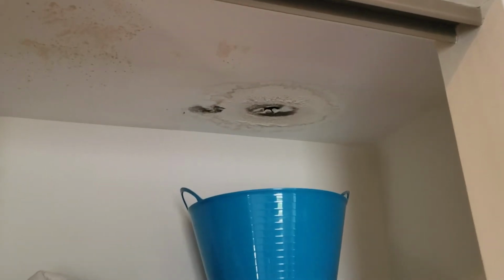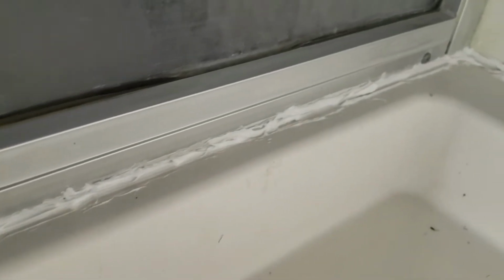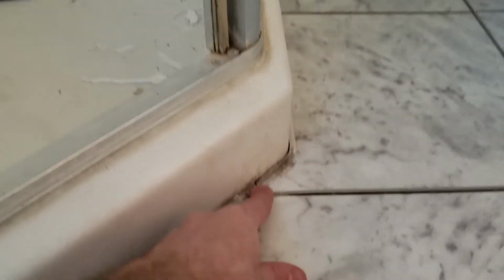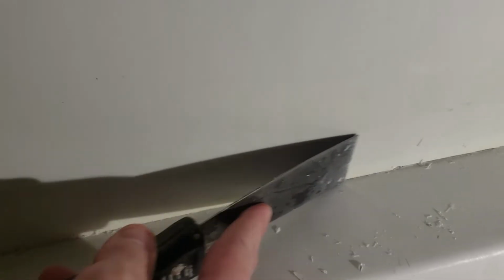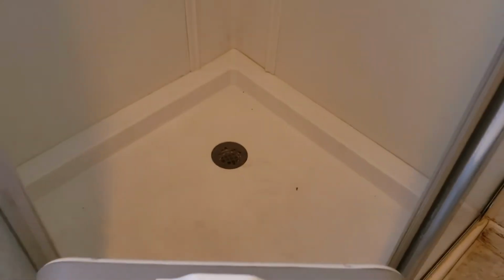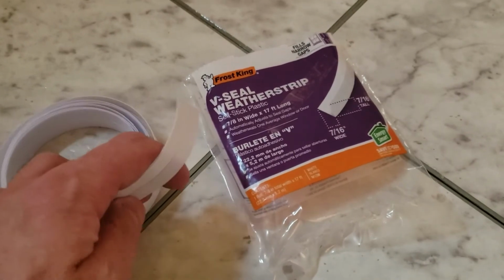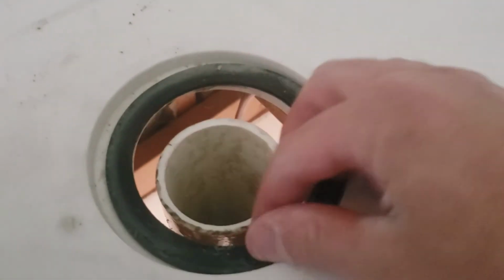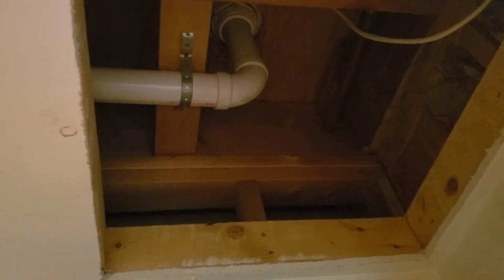How To Repair A Shower Leak - Drain and Caulking Replacement DIY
How to repair a shower leak! This shower had bad silicone caulking that was cracked and leaking. The rubber gaskets on the shower drain were dry rotted and also leaking. In this video I show you exactly how to diagnose and repair the leak. This is a simple DIY project at an intermediate level. I respond to everyone! Links for all the tools and materials below!

TOOLS AND MATERIALS FOR THE JOB
Oatey shower drain (Make sure you have the right drain for your shower)
Dawn & Vinegar Solution for cleaning
Utility knife
Hook blades
Stiff putty knife
Window scraper
Caulk gun
Clear silicone
White silicone

😀 I appreciate you taking the time to read the description! I try to read all of them and respond to everyone!

~~TOOLS~~
○ My favorite saw blades!
○ The best hammer!
○ The ONLY tape measure and utility blade I use!
○ Awesome polarized safety sunglasses 🕶
○ Jobsite Table Saw
○ 48” Level

~~CAMERA GEAR~~
 🎥 Interested in the gear I use to make videos? There's a full list on my personal website.
○ Main camera
○ Wireless mic system

~~ADORAMA~~
I also buy a lot of gear from Adorama. They have great prices, fast shipping and great customer service. They sell all sorts of electronic equipment. Photography, Computers, Video, Audio, Home Electronics, Musical Instruments, Drones and MORE!

~~TUBEBUDDY~~
Are you a YouTuber too?! Grow your channel with TubeBuddy! It has helped me tremendously!

Some of these links go to my websites and some are affiliate links to other sites where I'll earn a small commission if you make a purchase at no additional cost to you.

Borsellino Carpentry is a construction company located in Upstate New York. I specialize in small residential remodeling jobs. This channel is dedicated to teaching other contractors, carpenters, small business owners, DIYers, weekend warriors and anyone else who just wants to learn a little bit about home improvement. The full name of the company is actually Borsellino Carpentry & Home Repair, LLC but that is just too much of a mouthful! I also do tool reviews, business tips and other contractor related videos on this channel. In the wintertime I even do snow plowing videos. I try to mix it up and show all the parts of the contracting job, not just the glorious finished product. 👋😃